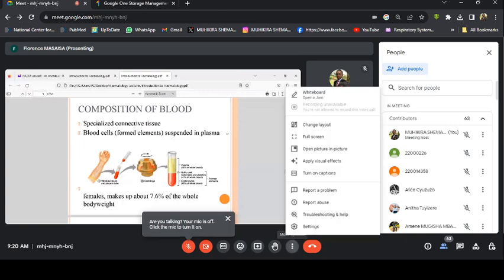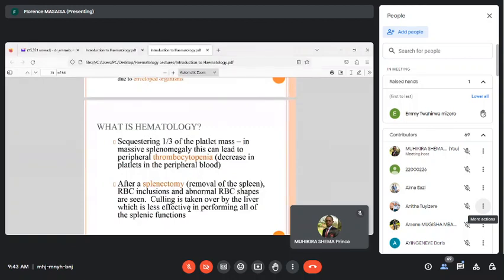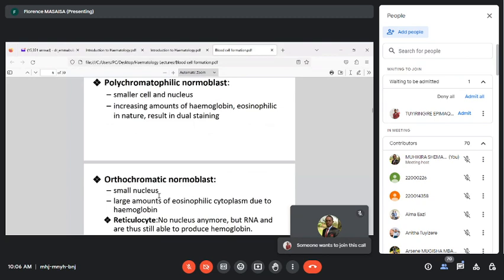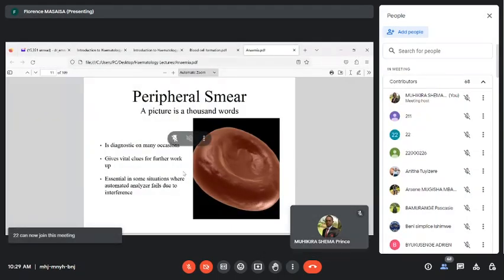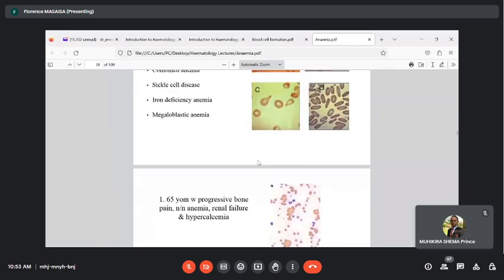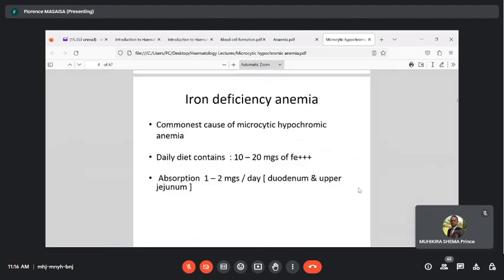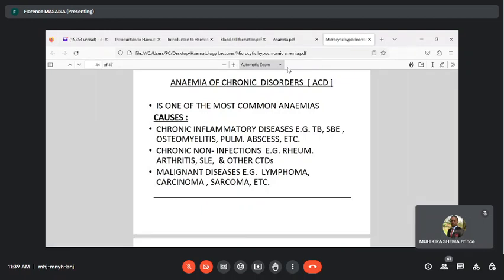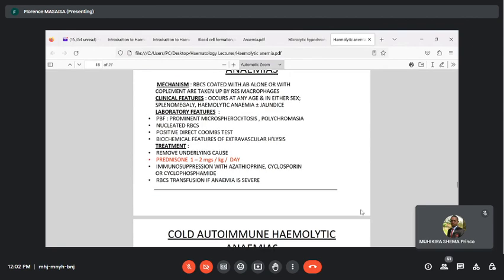Clinical Hematology Lecture | Part 1